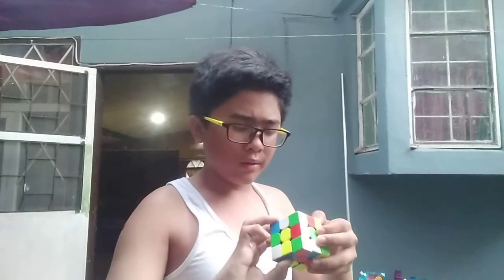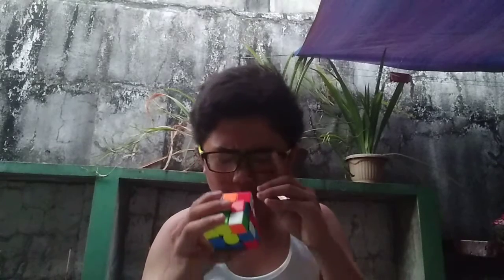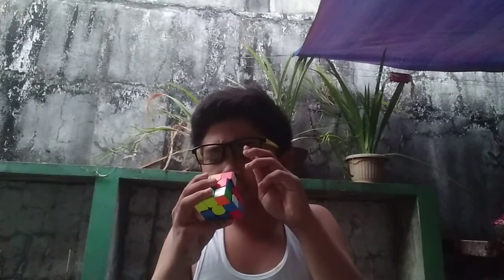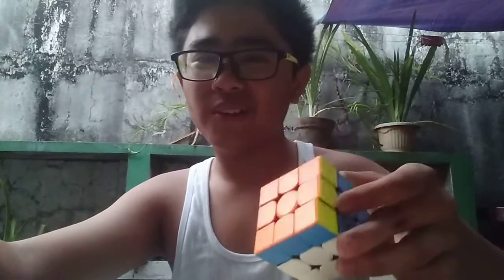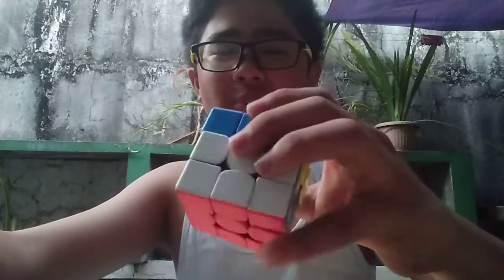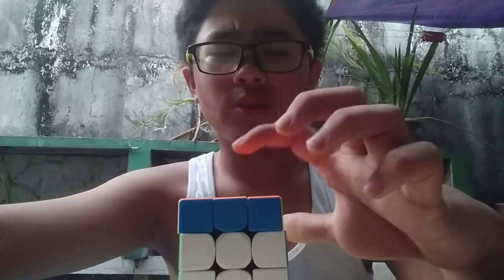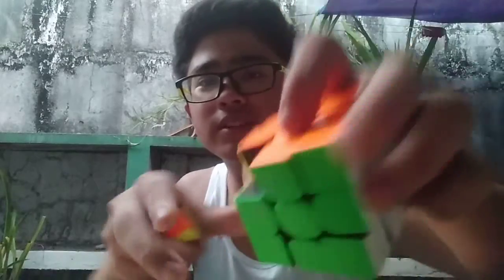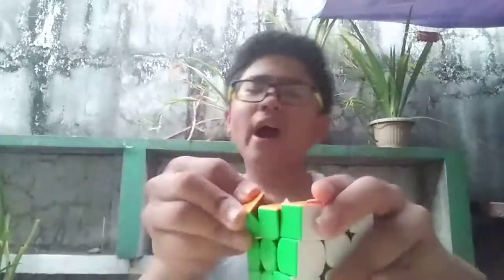The Magical Rubik's Cube! (skit)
little skit I made!  :) ;)